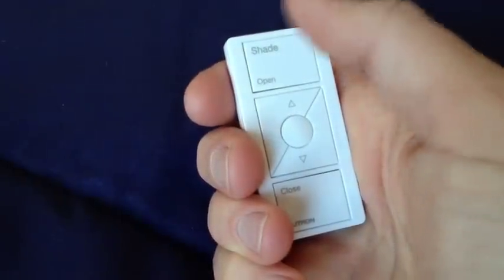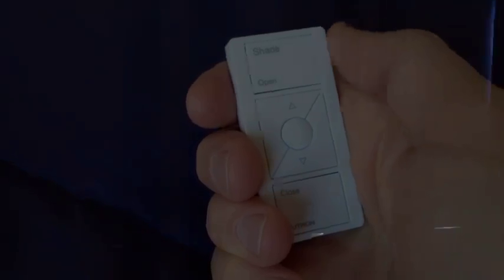Lutron Serena Shades Installation Thoughts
Quick video with my thoughts about the installation of my Serena Wireless Shades from Lutron.